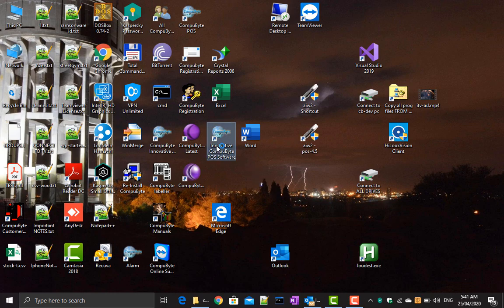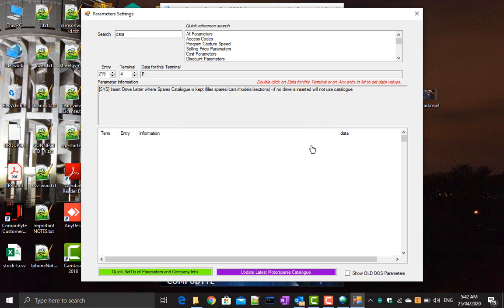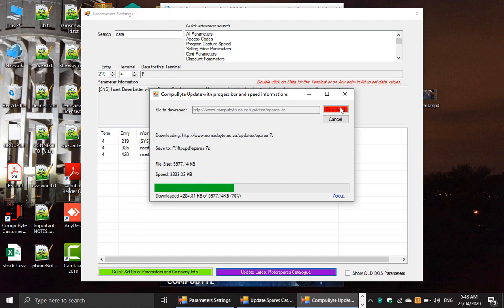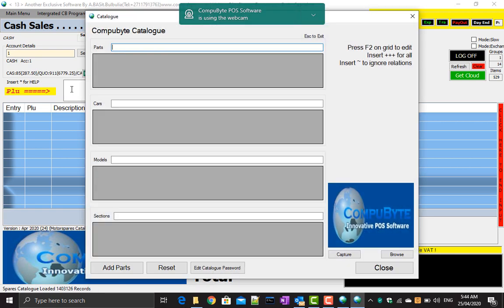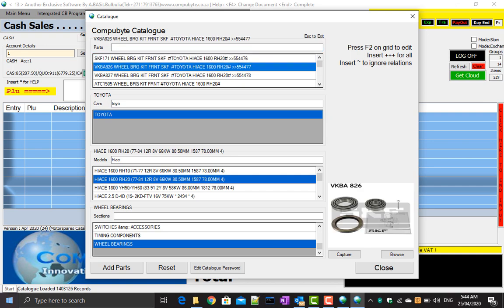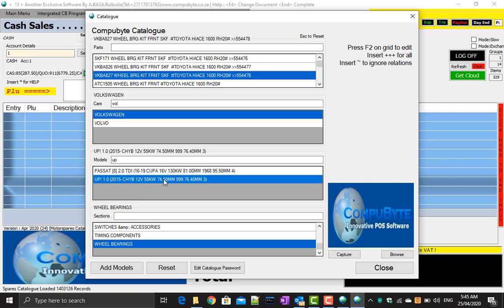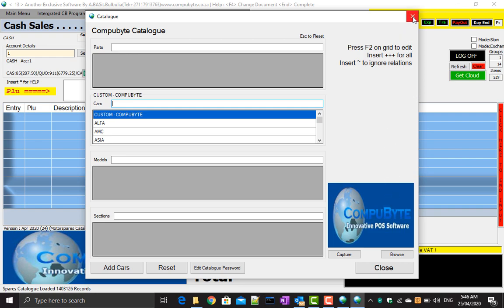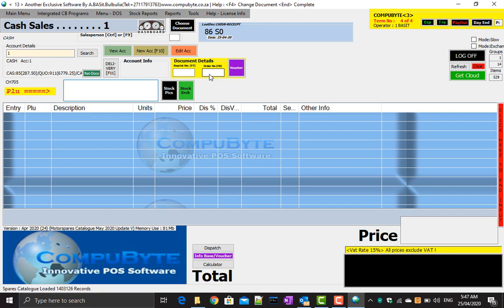CompuByte Tutorial - Using the Motorspares Catalogue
In this tutorial I will show you how to use the Motorspares catalogue which has over 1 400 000 spares and images.